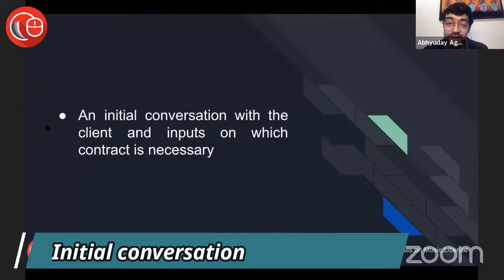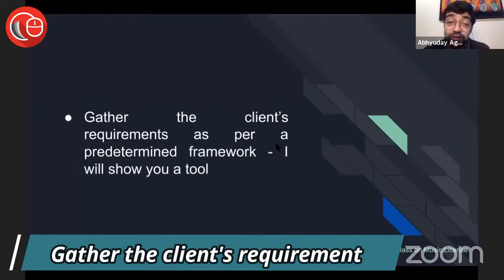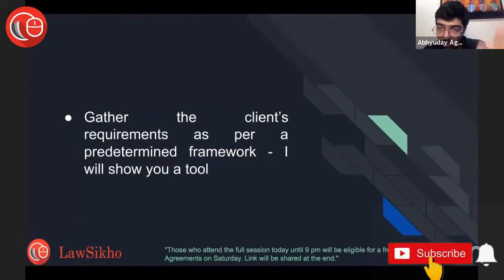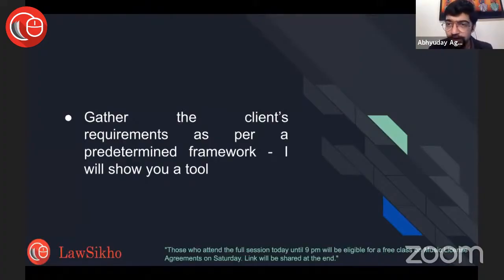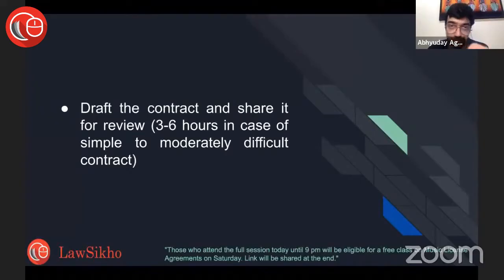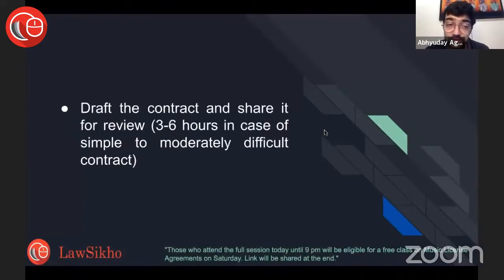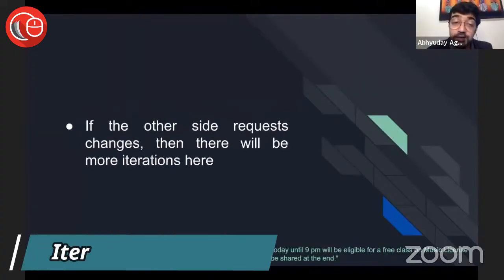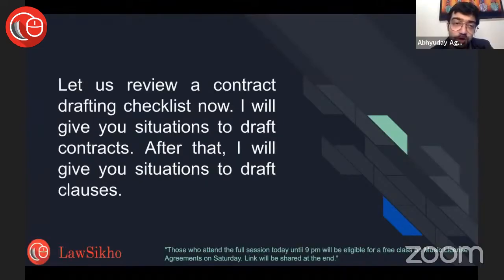How to draft a contract step by step? | Abhyuday Agarwal | LawSikho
Contract drafting: A pathway to 10x your legal career

A contract drafting skill can get you highly paid work in any part of the world. You can use this skill to land internships, jobs, projects and get you on top of the line for jobs such as in-house counsels, law firm associates, compliance attorneys and even in litigation.

Here is a list of all videos in the playlist that will help you understand the basics of contracts. Some videos may be long but they do help answer several questions about contract drafting and negotiation.

Do let us know in the comments what you think about these videos and if there is any particular topic in contract drafting that you want us to make videos on. We actively take suggestions from viewers.

Also, LawSikho is aiming to create an army of young professionals and help them to succeed in life by equipping them with practical legal skills required to get the job done.

If you want to know why and how we do it, and learn the essential skills of contract drafting and negotiation join us for the FREE 3-day online bootcamp on International opportunities in contact drafting from 2-4 October between 6-9 pm IST.

We are organising this bootcamp with cutting edge experience of drafting and negotiating high value commercial contracts in big law firms and private practice.

Trust us, it will be worth it.

Join us for a conversation on "How to draft a contract step by step?" with Abhyuday Agarwal, COO, and Co-Founder, LawSikho.